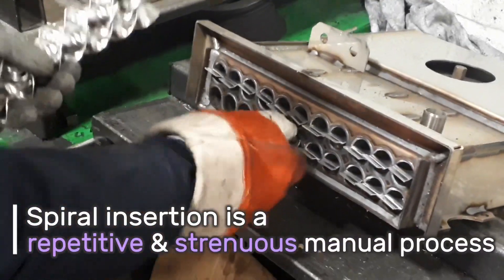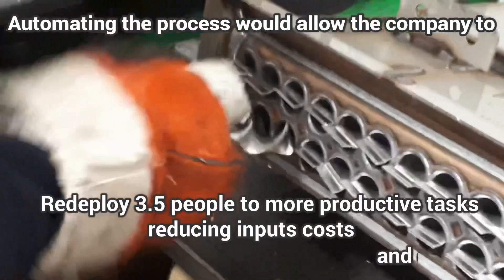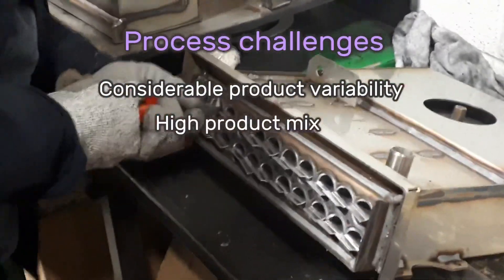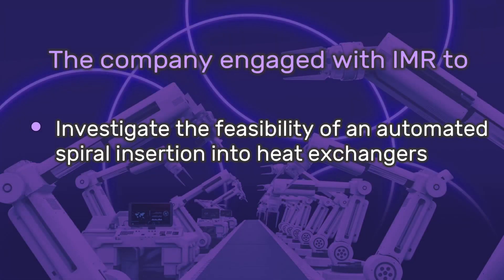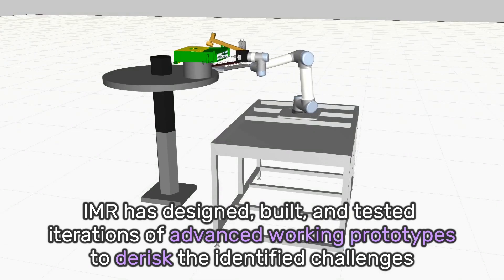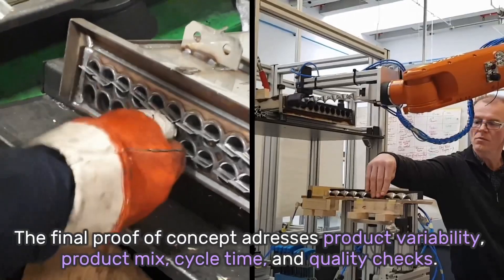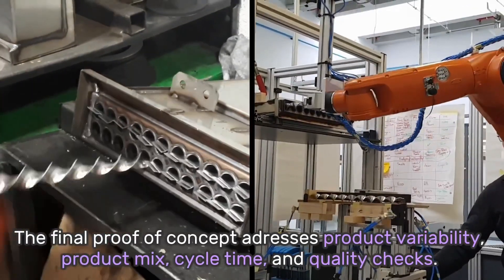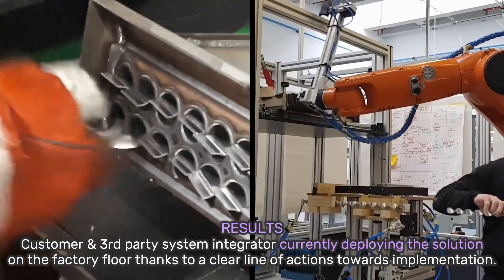Automating Spiral Insertion using Robotics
Automating repetitive and strenuous work tasks such as Spiral Insertion is a prime example of the capabilities of Robotics.

This video looks at a particular challenge tackled by the Irish Manufacturing Research Robotics teams with a solution currently being deployed on the companies factory floor.